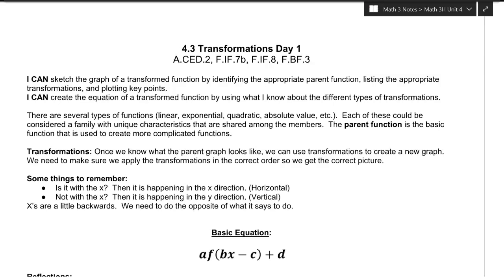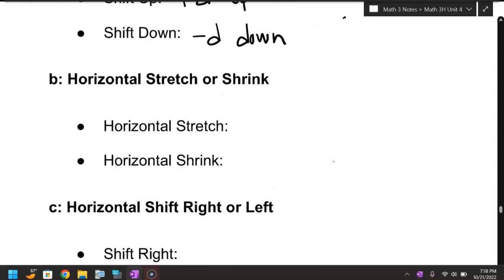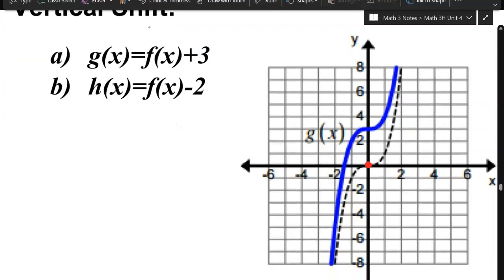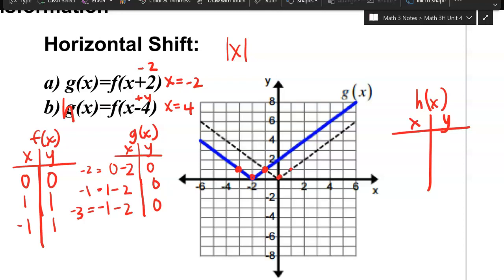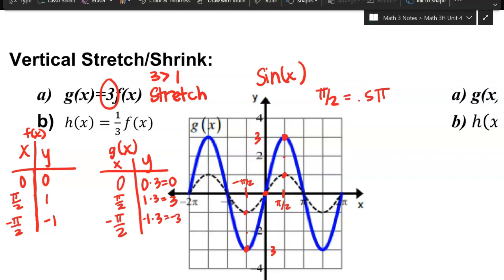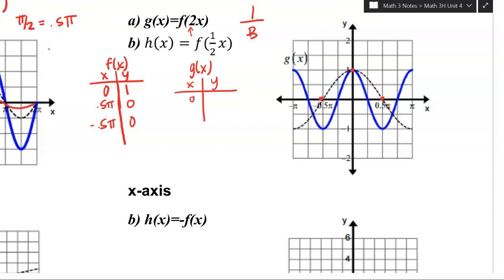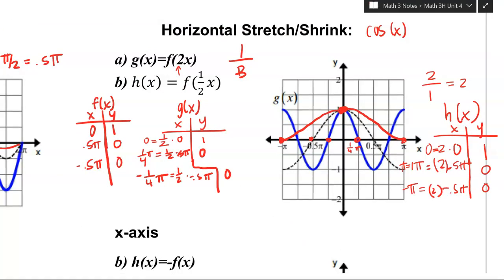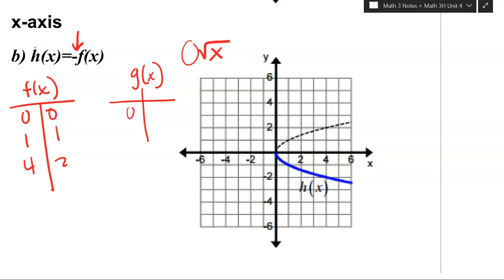Math 3 4.3 Transformations Day 1 Part 1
Transformations on parent functions.